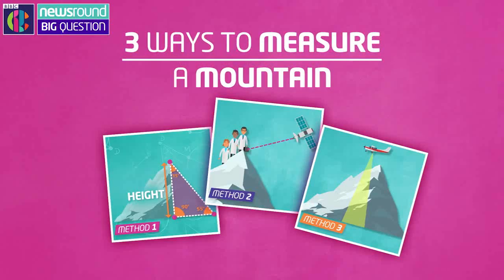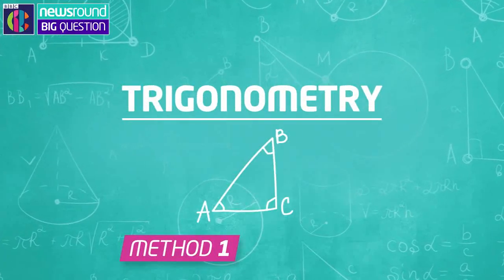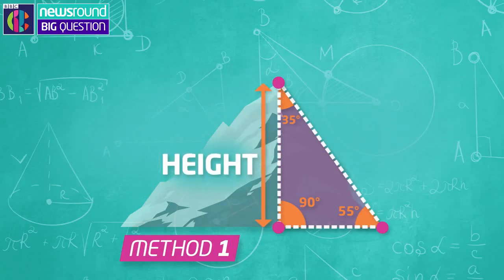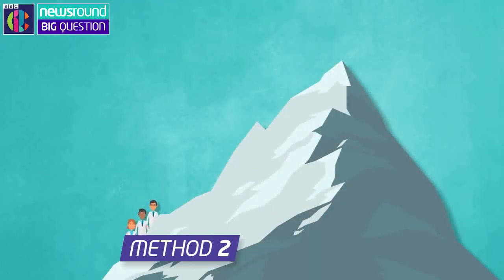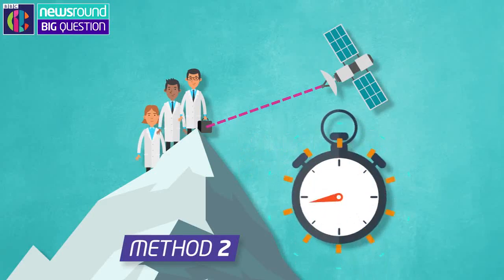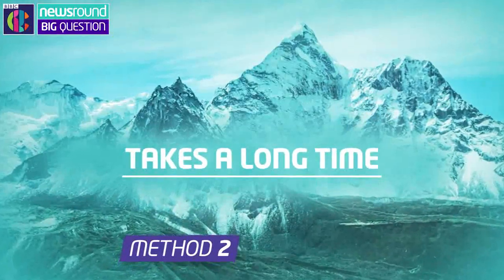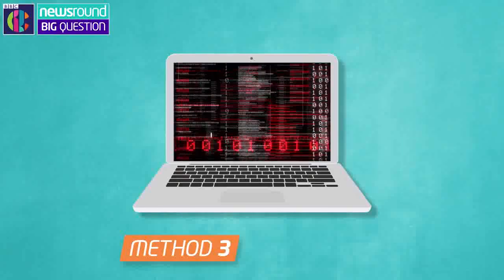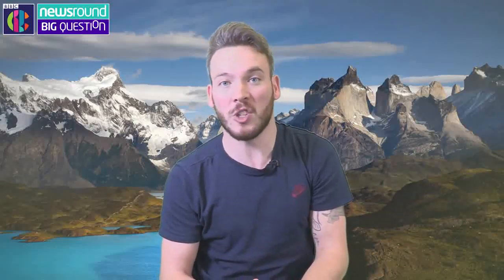Find height of Mountain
Using simple methods